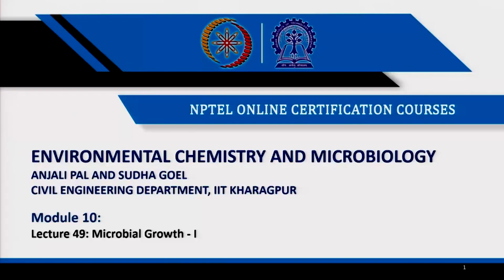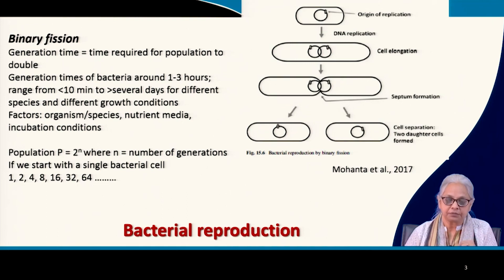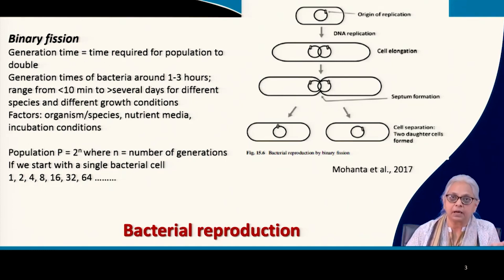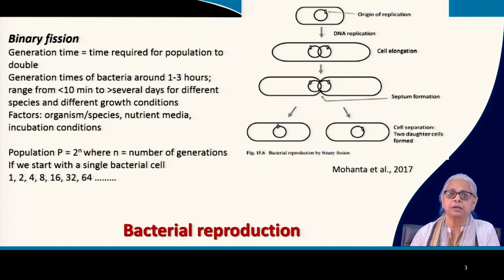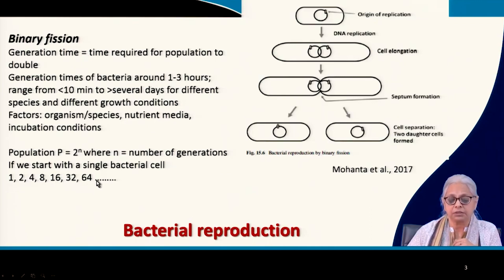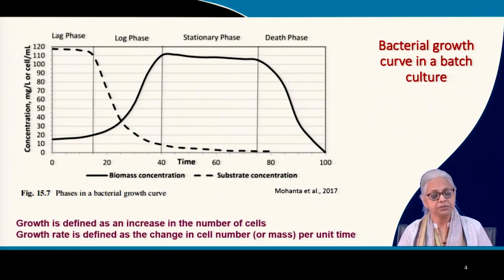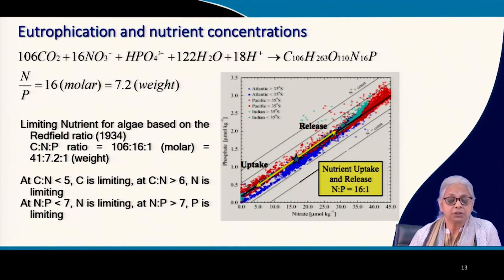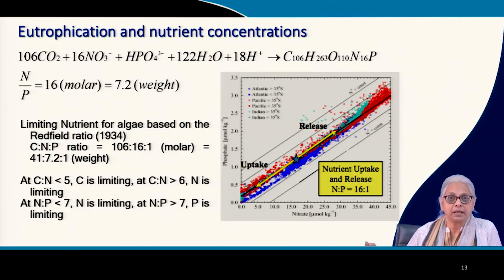Microbial Growth - I